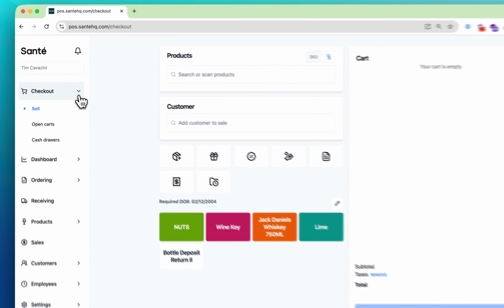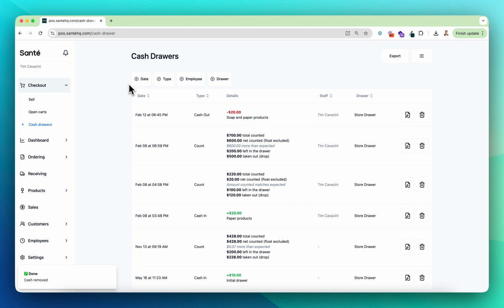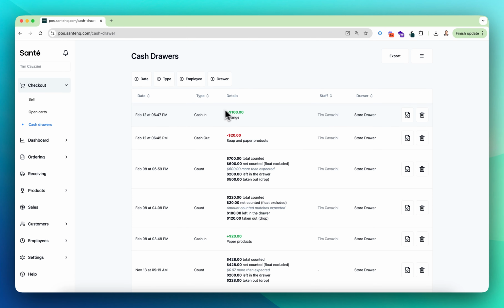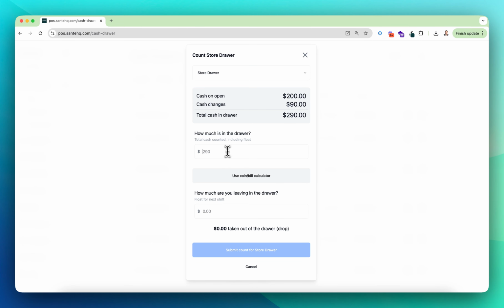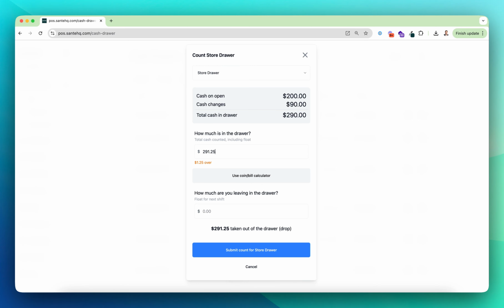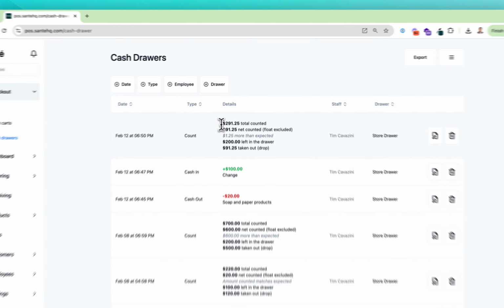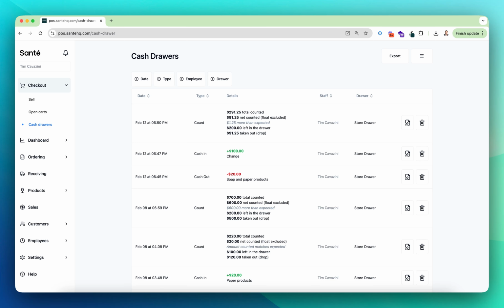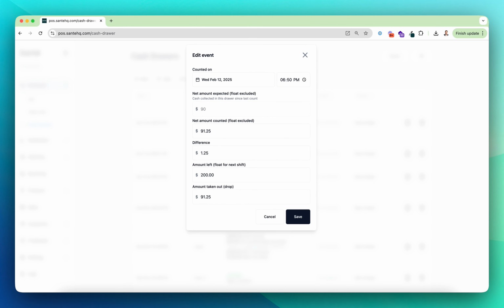Cash Drawers | Santé 101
0:00 — Introduction
0:39 — Cash drawer page
0:54 — Moving money out
1:51 — Moving money in
2:53 — Closing the drawer at end of shift
4:30 — Counting data
5:15 — Editing cash drawer history